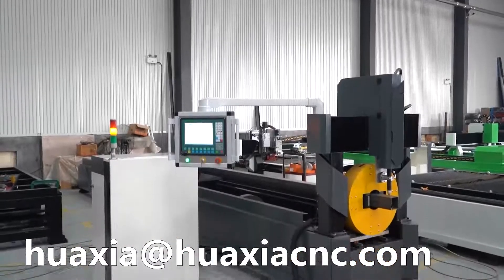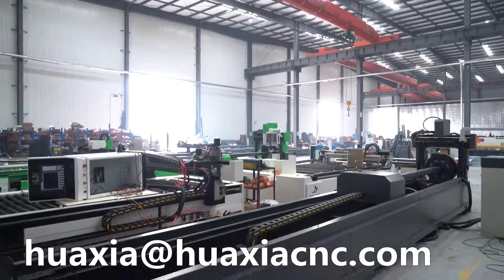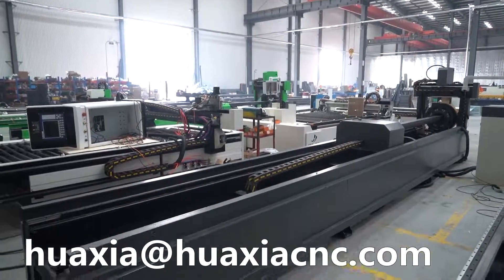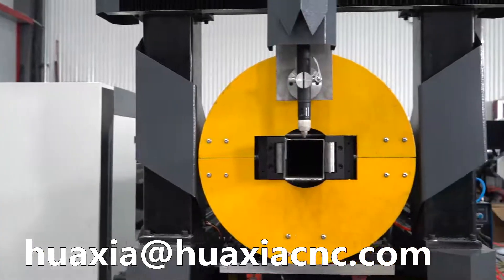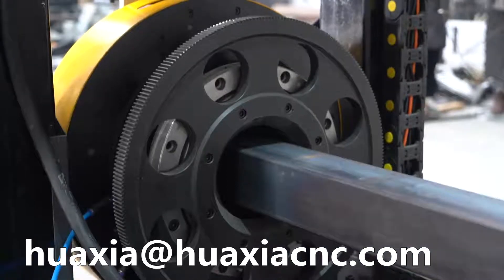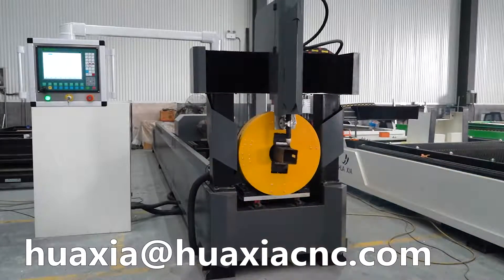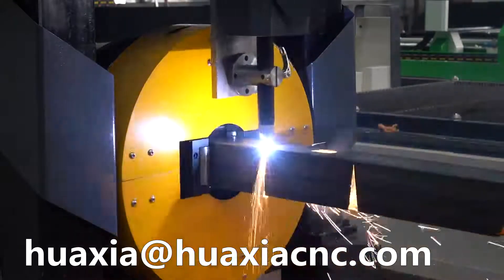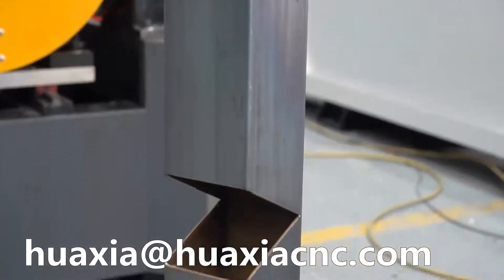CNC Plasma pipe cutting machine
4 axis square pipe cutting machine with FX430A control system to confirm cutting different pipes, not only can cut square pipe, also can cut round, rectangular pipe, L steel.
Pneumatic chuck is more smart, it can open and fix pipe by switch automatic, easy to confirm the cutting point.
Double driver, more strong power to make front and behind chuck rotate in same frequency to avoid the smaller pipe be twisted when working.

To Confirm cutting precision.

JiNan HuaXia Machinery Equipment Co.,Ltd is the only one plasma cutter manufacturer in Jinan, China. There are over ten years of production design experience. Customers groups are all over the world.